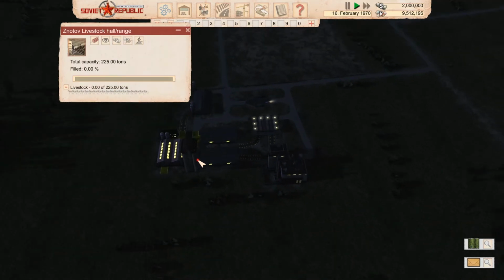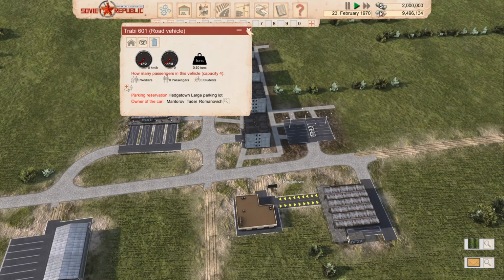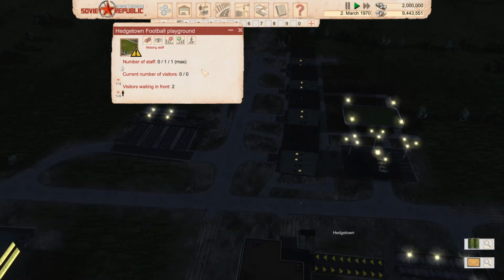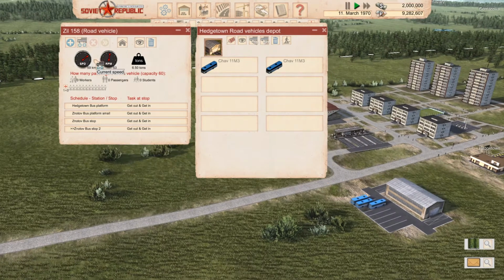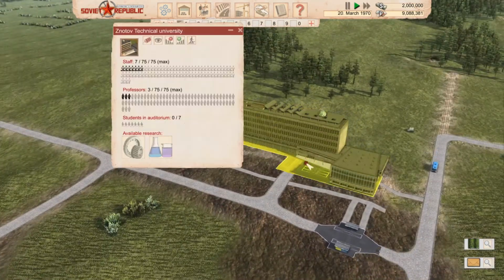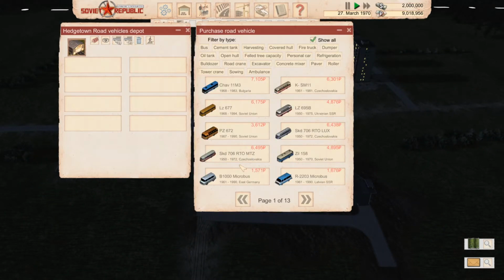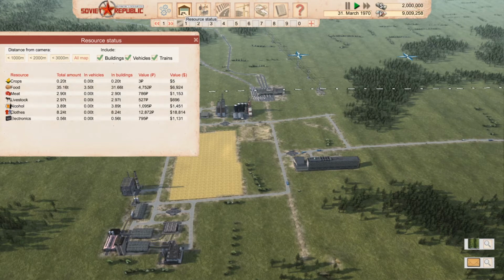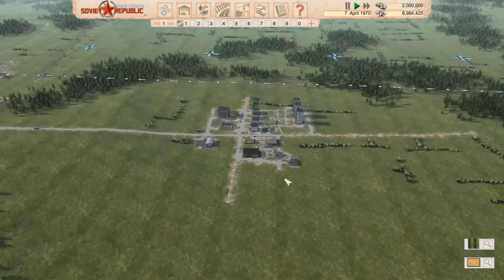Workers & Resources: Soviet Republic | Ep 2. - Expanding the Village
Workers and Resources; Soviet Republic, a City builder with a twist, you need to ensure you build all supply lines and make sure all resources (hence the name) are available.
It being the Soviet Republic, at least you get to control your population fairly well, and you decide who get's a car or who doesn't.

Videos and playthroughs frequency is based on your views & likes!